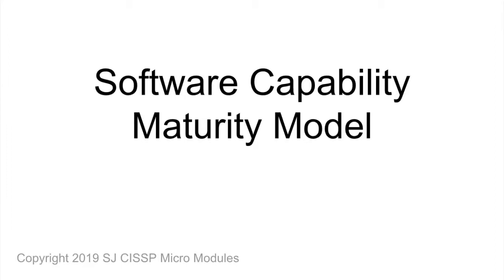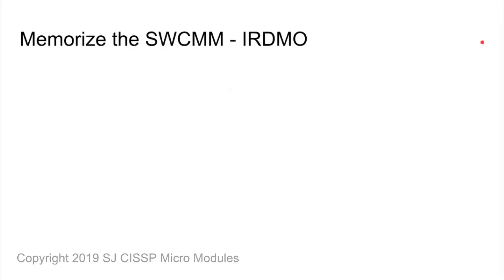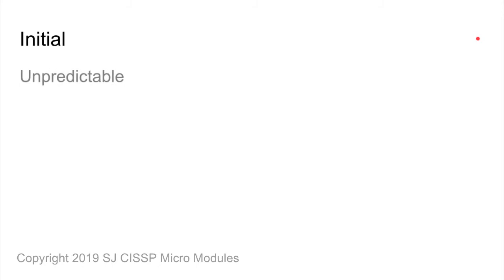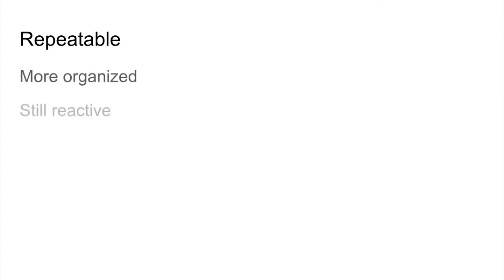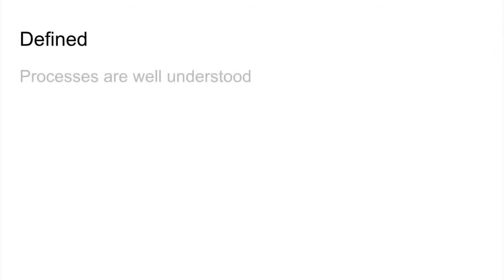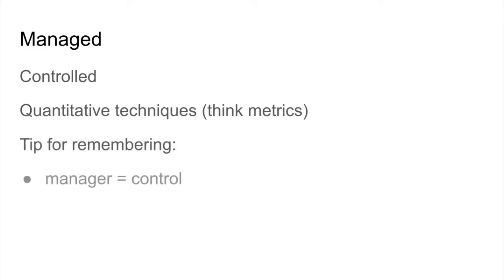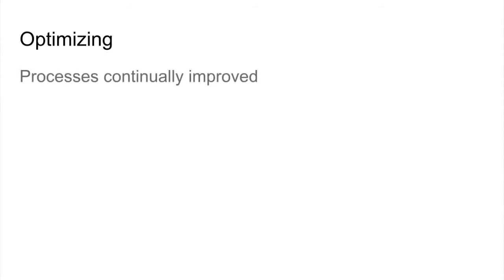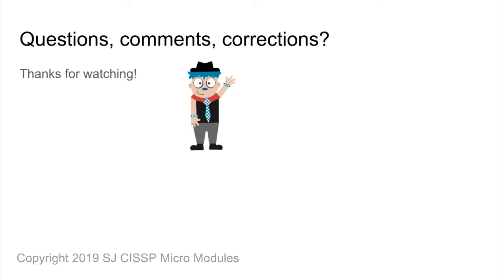CISSP Micro Module: Software Capability Maturity Model 2018 CBK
The purpose of this video is to help CISSP students to quickly understand the elements of the software capability maturity model.